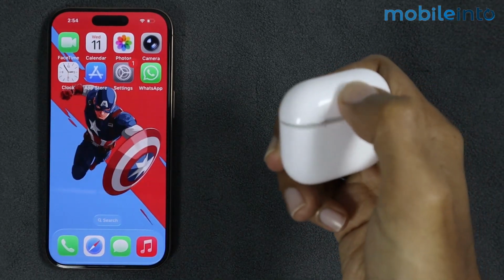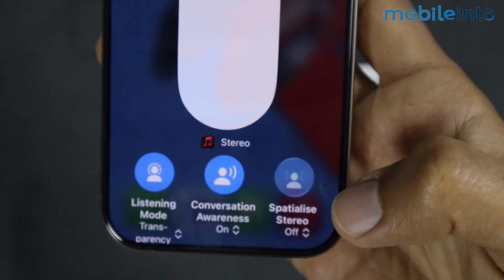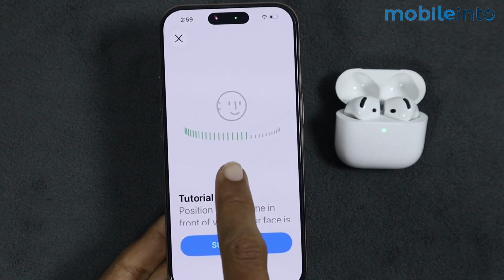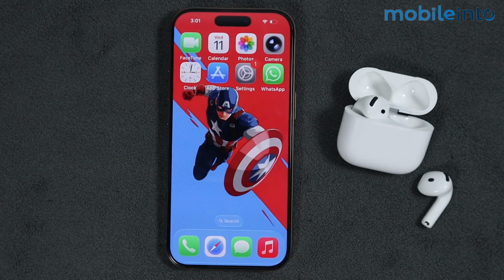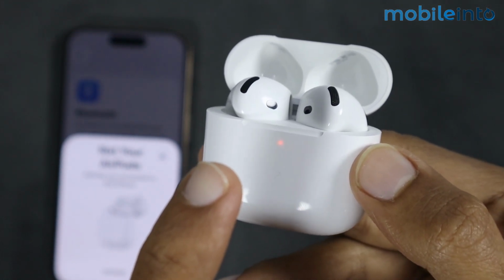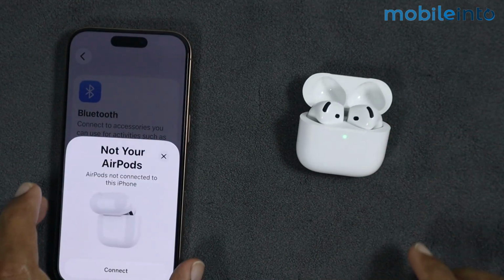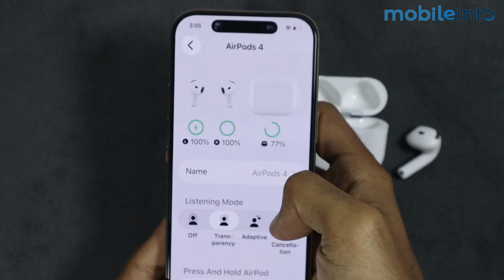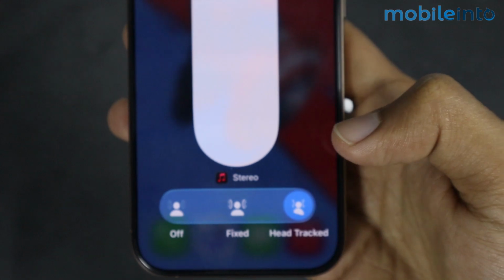Fix AirPods Spatial Audio Not Available (Not Working)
In this video, we will learn how to fix spatial audio not available on AirPods. If you want to fix the spatial audio greyed out or not available problem on AirPods, follow these steps.